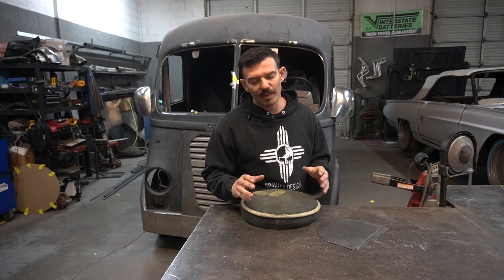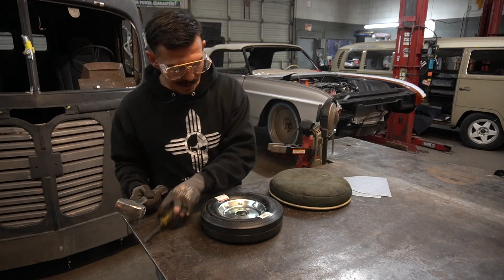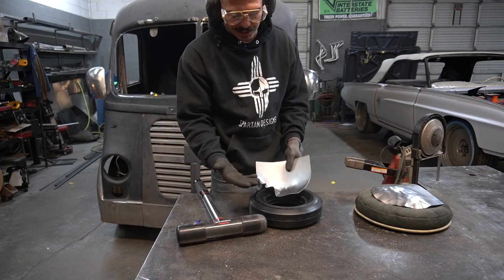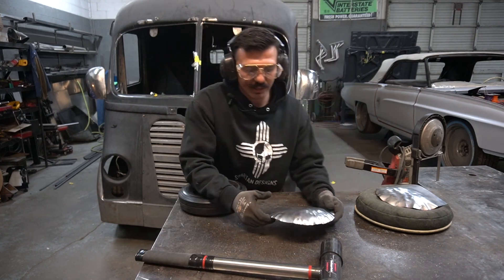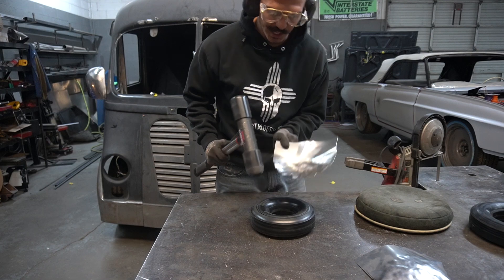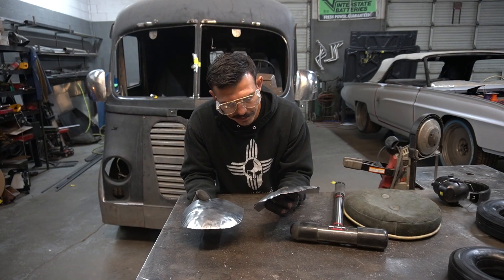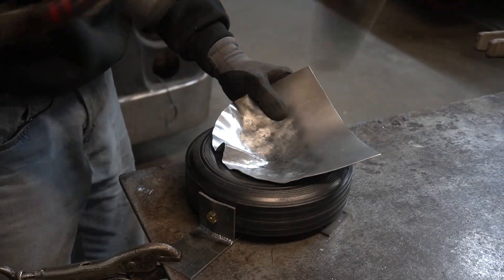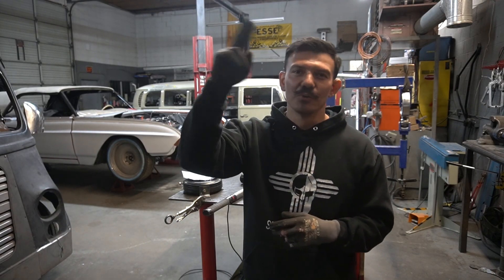Metal shaping with simple tools | cheap shot bag | Rubber stump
In this video Tubal Cain uses the an every day object to shape metal, explains the tuck when shrinking metal and demonstrates that expensive tools are not always needed in metal shaping..